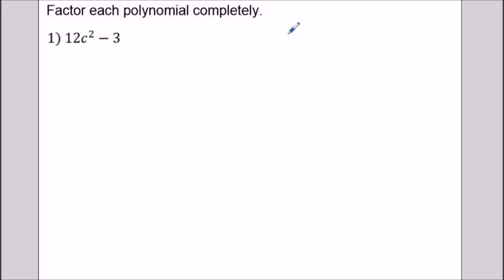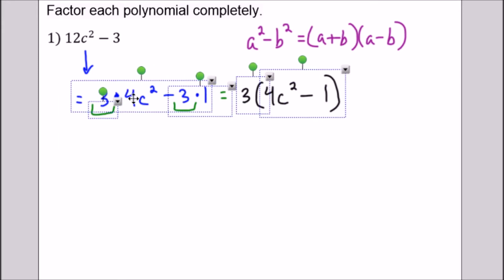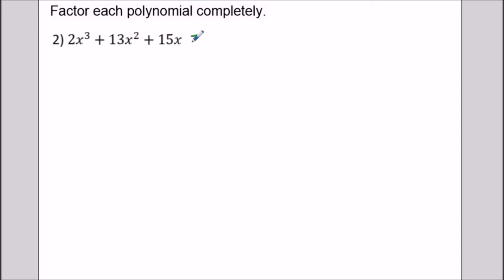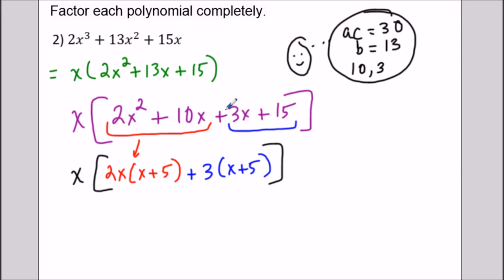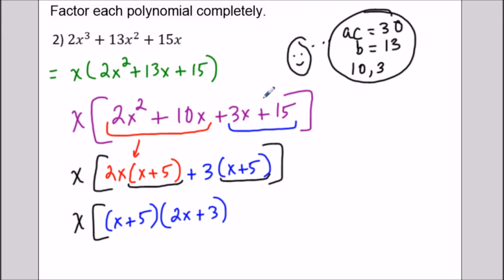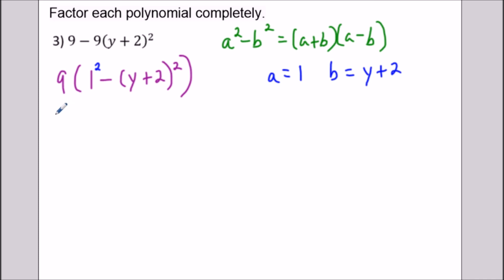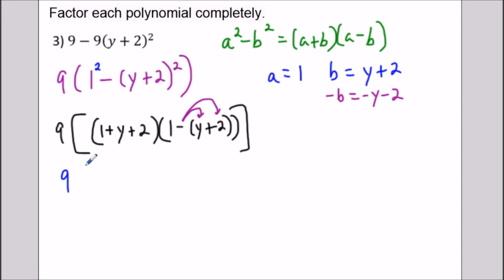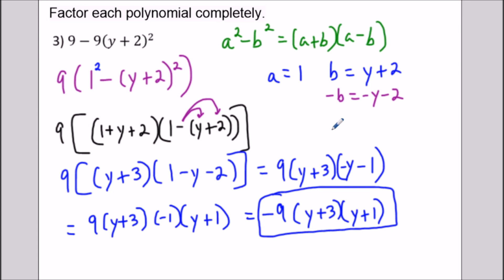Factoring polynomials completely (3 examples!) - Algebra 2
This video focuses on how to factor polynomials completely. In this video, I explore difference of two squares, factoring by the ac method and greatest common factor factoring techniques.